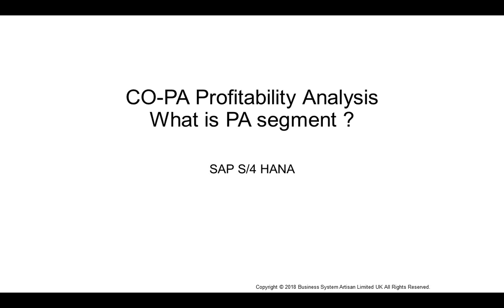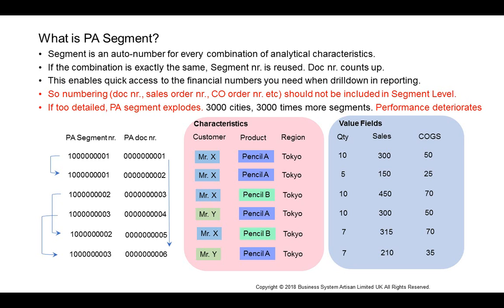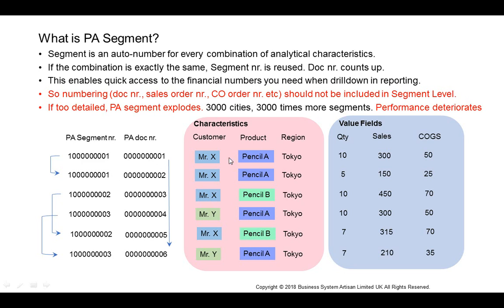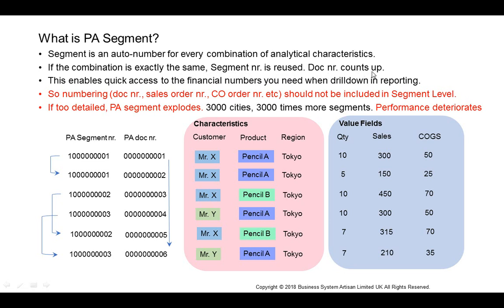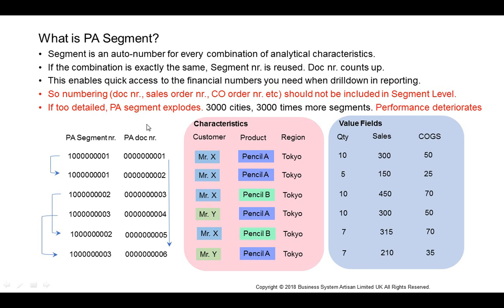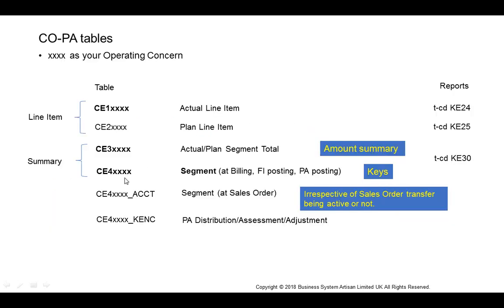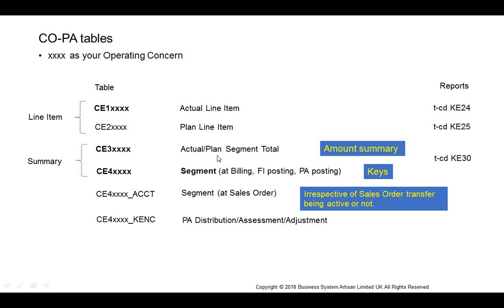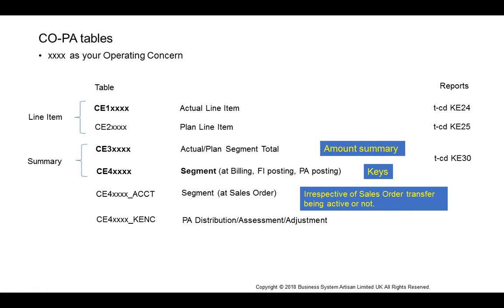What is PA segment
KEA5 Create Characteristics

KEA6 Create Value Fields

KEA0 CO-PA Operating Concern Configuration

CO-PA Configuration (Costing-Based)

KEQ7 Maintain Profitability Segment

SAP CO-PA Summarization